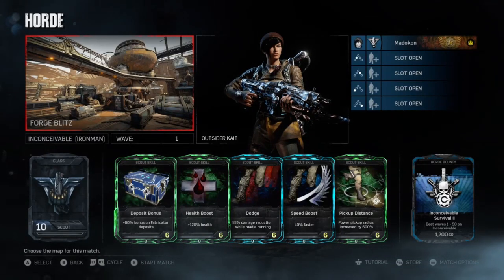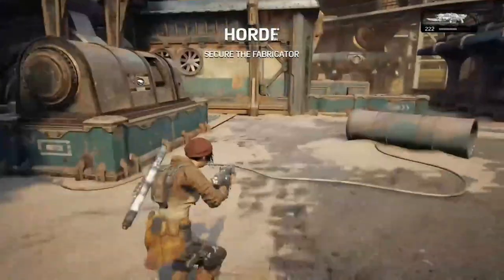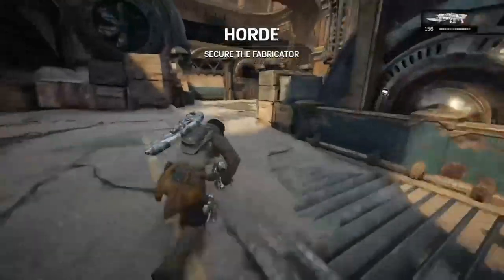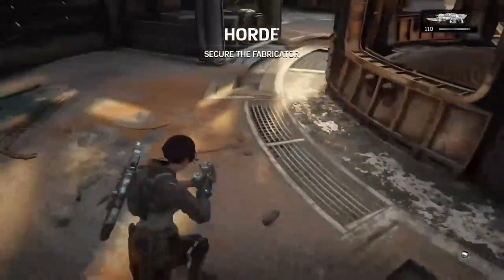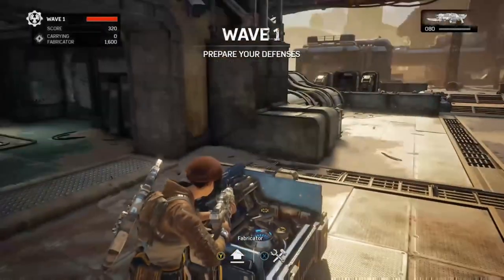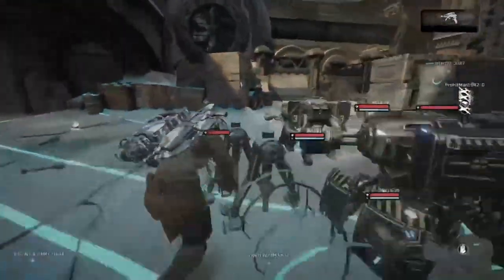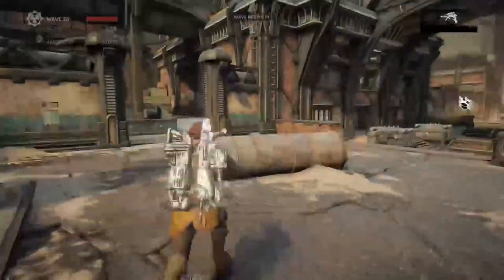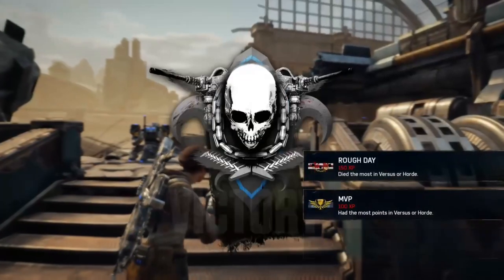Forge Blitz Speedrun Tutorial - Gears of War 4 Horde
1:25 - Soldier 1 Spot
2:09 - Soldier 2 Spot
2:19 - Scout Spot
2:27 - Engineer Spot
2:44 - Overflow Spawn
2:55 - Rare Overflow Spawn
3:17 - Desired Boss Spawn
3:40 - Boss Pushers
4:22 - Fabricator Location
5:00 - Map Overviews of Spawn
5:22 - Dropshots into Spawn
5:36 - Engineering Setup
7:34 - Boss Waves

Vista / Opposite Versus Spawn.